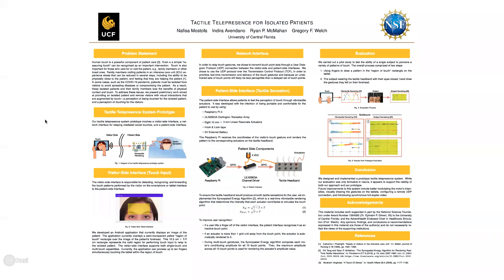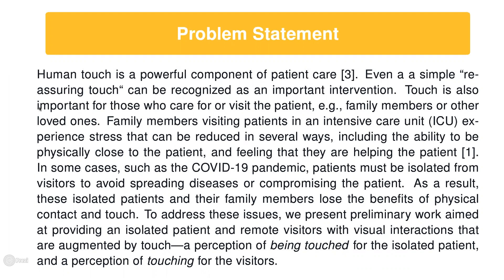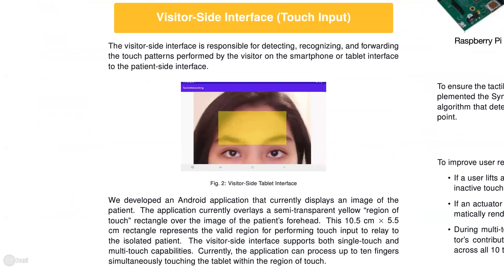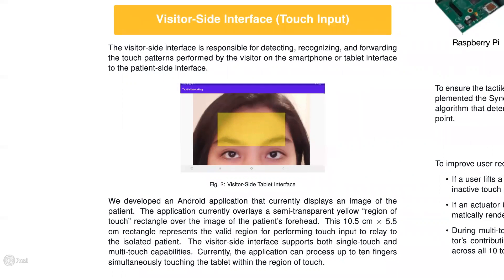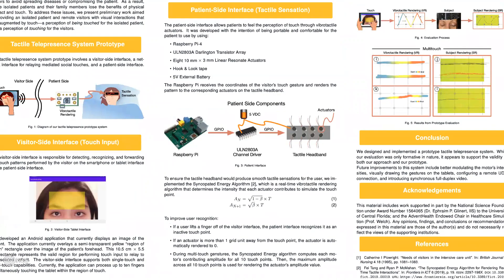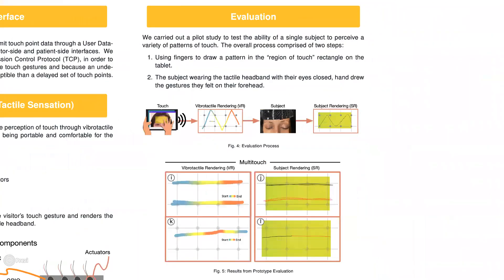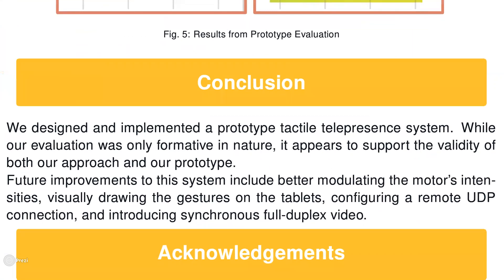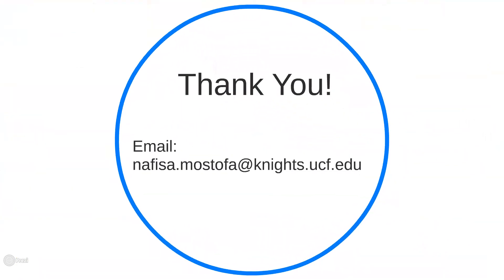Tactile Telepresence for Isolated Patients [ICAT-EGVE 2020 Poster]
[Poster] Tactile Telepresence for Isolated Patients
Nafisa Mostofa, Indira Avendano, Ryan P. McMahan, Gregory F. Welch
University of Central Florida, Orlando, USA
Presented at the International Conference on Artificial Reality and Telexistence & Eurographics Symposium on Virtual Environments (ICAT-EGVE) 2020.